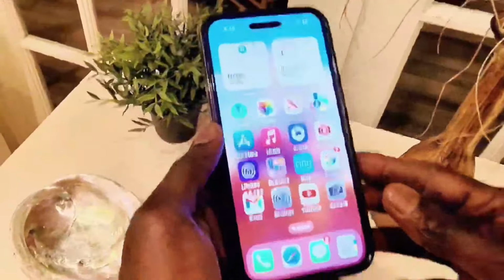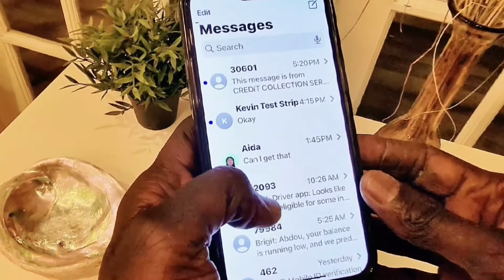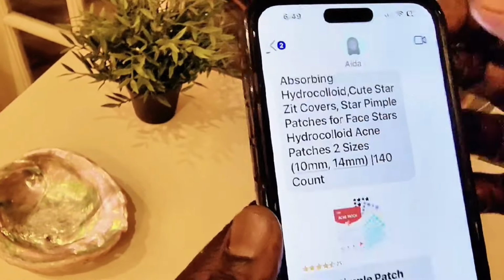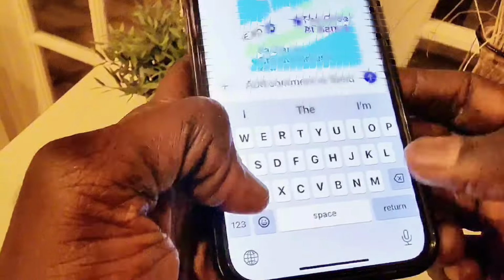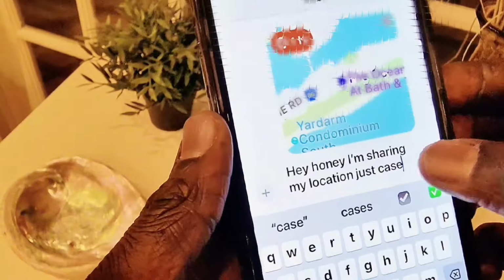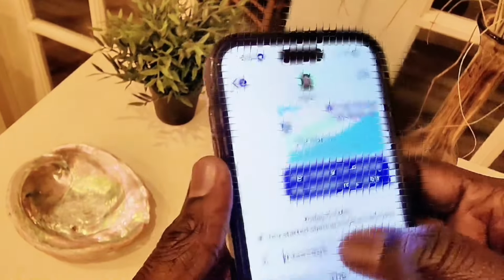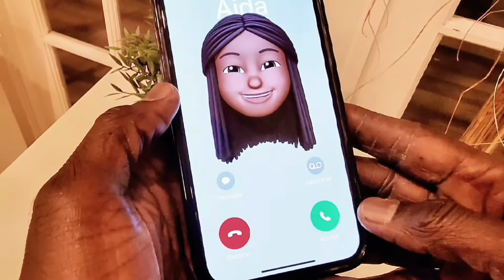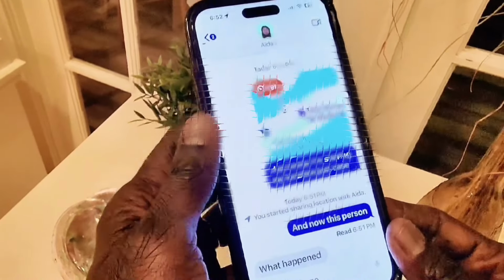How to Share Location on iPhone (Send Your Location Fast!)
Learn how to share your location on iPhone quickly and easily. This step-by-step tutorial shows you how to send someone your current location or share your live location directly from your iPhone.

Location sharing is useful when meeting friends, helping family members find you, coordinating a pickup, or letting someone follow your location in real time.

In this video, you’ll learn:

✅ How to share your location on iPhone
✅ How to send someone your current location
✅ How to share live location on iPhone
✅ How to send a location pin through Messages
✅ How to use iPhone location sharing
✅ How to stop sharing your location

This tutorial is helpful for beginners and works with recent iPhone and iOS versions.